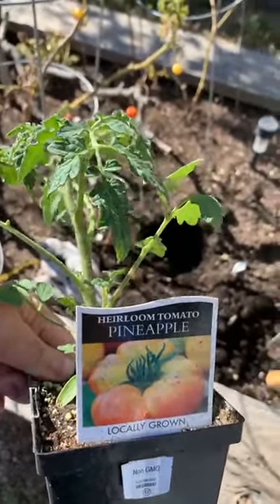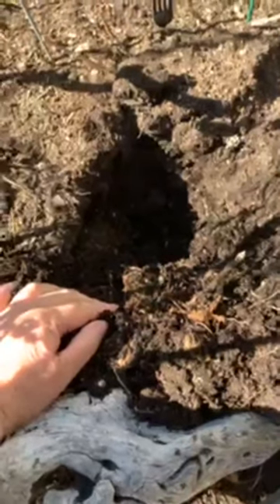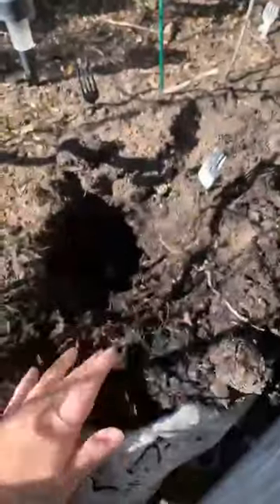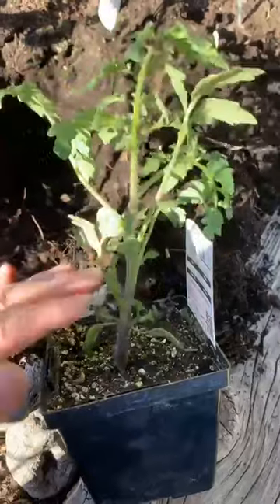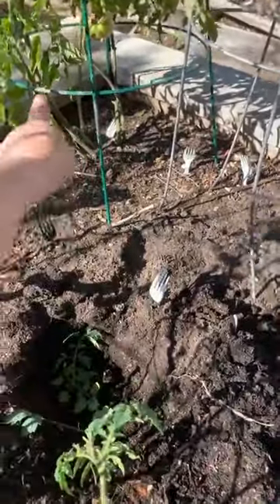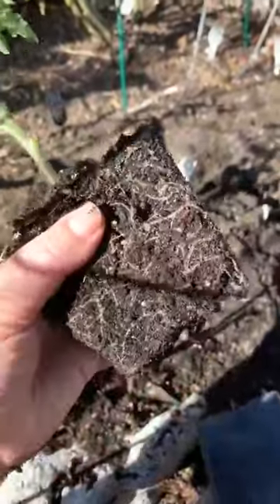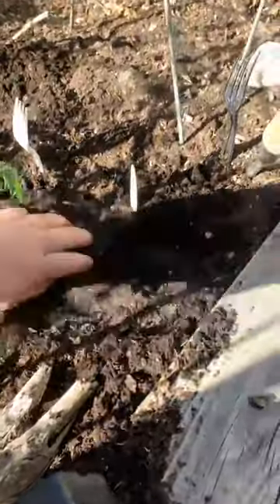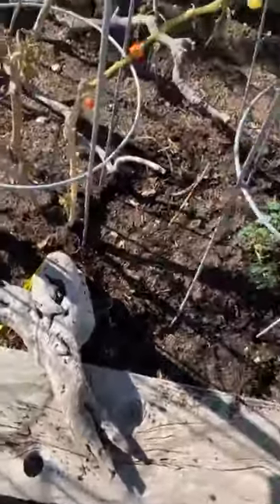March 14 2022 Garden